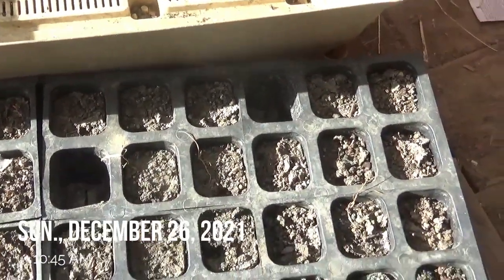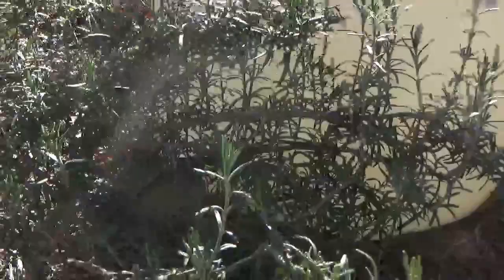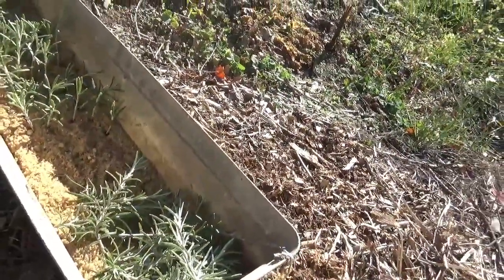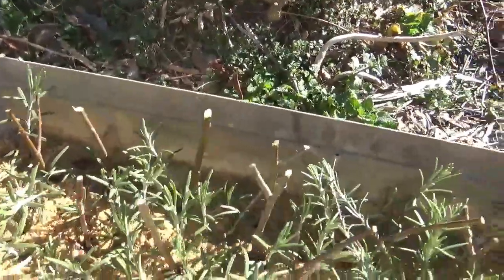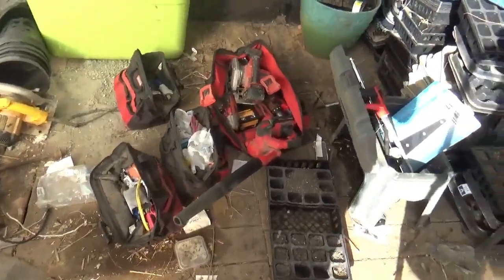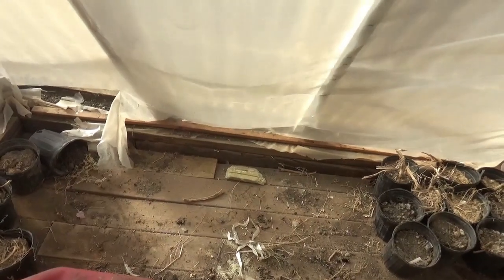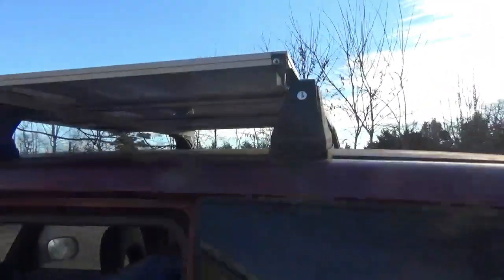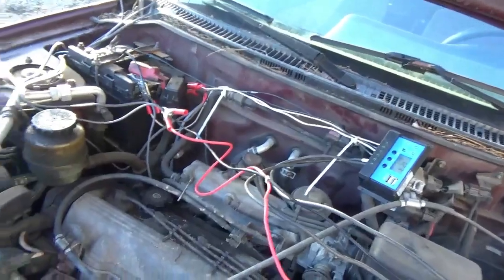Willow Tree Rosemary Cold Frame/Cuttings/Propagation - Greenhouse Passive Heater - Solar Power RAV